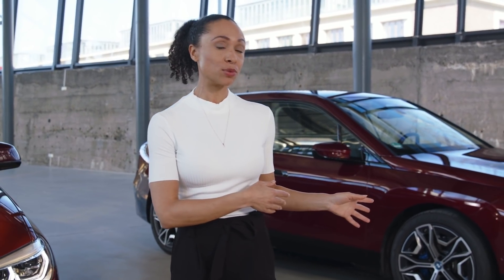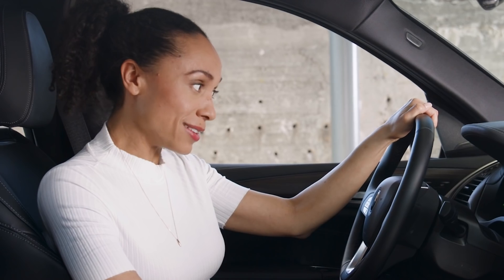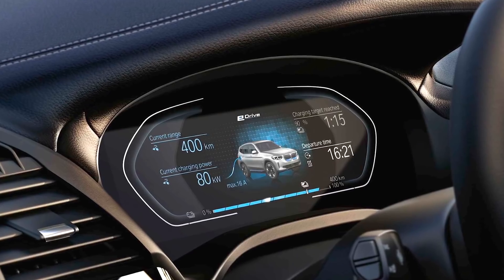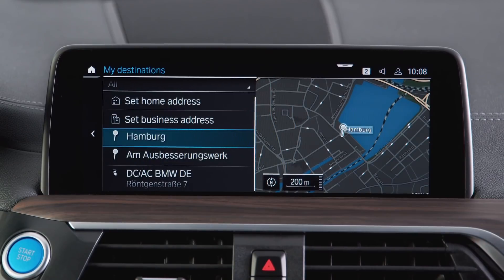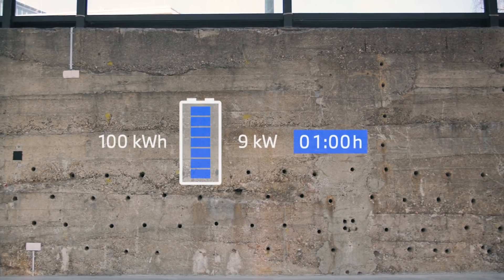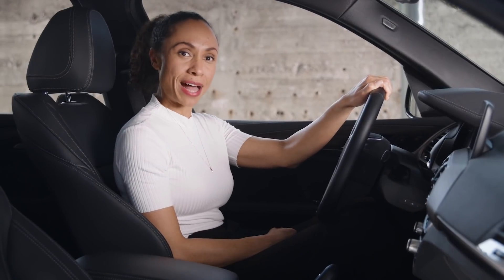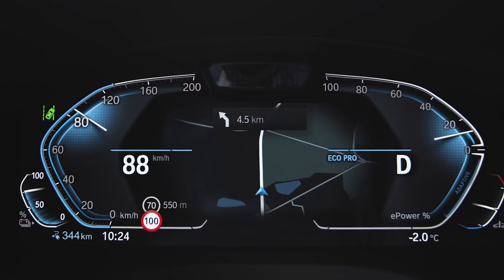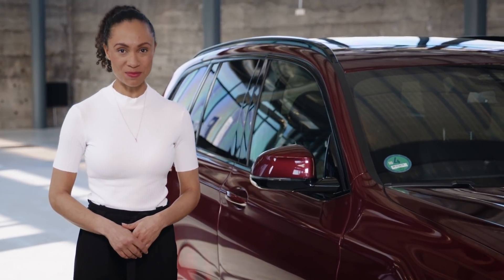The best use of fully electric driving. BMW Electric.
BMW continuously supports customers to be using eDrive technologies in the best way. BMW electric vehicles come with features and services that sincerely enhance the efficiency of electric driving. These include the intelligent BMW eDrive regulation systems, connectivity services for XEVs, and the high voltage battery and charging technology. All of these working together form the core of Sheer Electric Driving Pleasure.

In this video you will learn how to keep the driving range as high as possible by implying simple changes such as: preconditioning, removing unnecessary accessories, or keeping the windows closed. There are two factors that primarily affect the vehicle’s range during the journey: your driving style, and certain vehicle settings. Therefore using “Eco Pro” mode, setting the recuperation level to “Adaptive” or using the route-ahead assistant, all have a positive impact on driving efficiency.

Finally, learn more about charging your electric vehicle correctly. The charging process from 0 to 80 percent is considerably faster than charging the last 20 percent. Another possibility to make charging more efficient is charging up to a programmed departure time.

Keeping these factors in mind will help you maximising the range of your BMW — and with BMW technology, services and solutions, driving electric will be easy, convenient, and enjoyable.